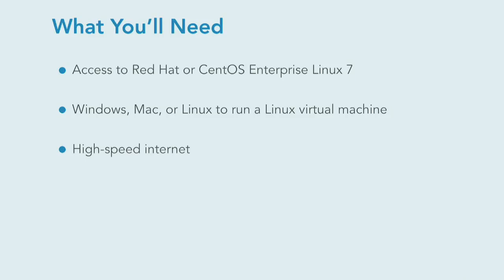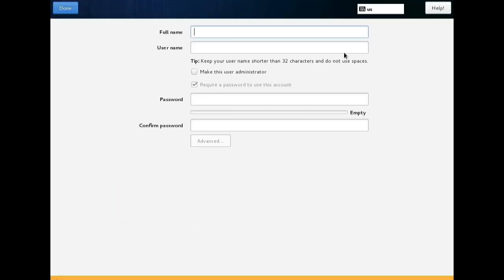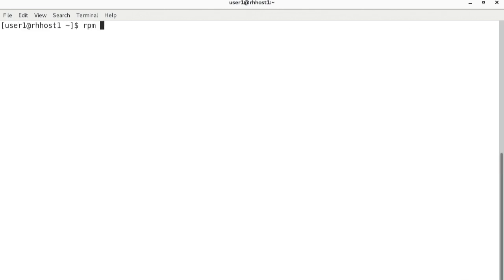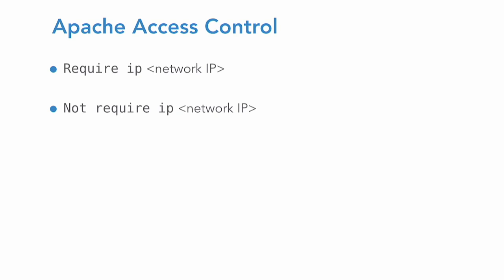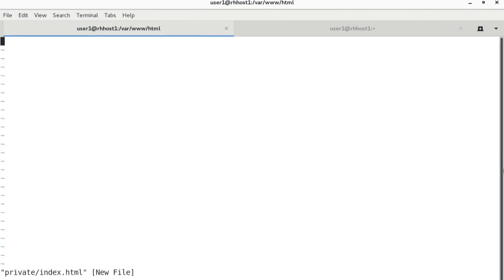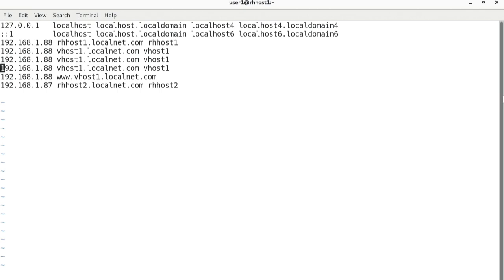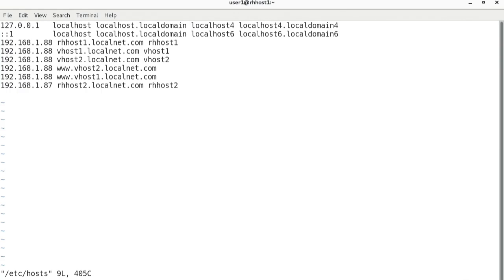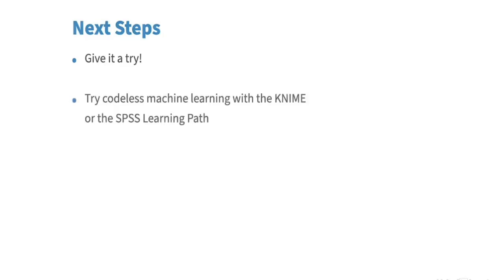🤯Linux tutorial for beginners || learn Linux full course 💻💬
Welcome to this comprehensive Linux Tutorial for Beginners by   This video is designed to help you understand the fundamentals of Linux, making it ideal for anyone looking to explore Linux for Cloud Computing, Linux  or simply learn Linux for beginners. Whether you're new to the Linux operating system or want to master Linux commands, this Linux full course is your one-stop solution. We’ll cover essential topics like the Linux file system, basic and advanced Linux commands, and tips for aspiring Linux administrators.If you're new to Linux, this beginner's course is for you. You'll learn many of the tools used every day by both Linux SysAdmins and the millions of people running Linux distributions like Ubuntu on their PCs. This course will teach you how to navigate Linux's Graphical User Interfaces and powerful command line tool ecosystem.

💡 This tutorial is perfect for those aiming to enhance their skills in Linux for cloud computing and Linux for DevOps roles. Get ready to explore Linux commands in Ubuntu, Linux command line basics, and even dive into the Linux kernel!

📖 Below are the concepts covered in the video on 'Linux Tutorial for Beginners'

In this Linux Full Course 2025 by Simplilearn, we begin with an introduction to Linux and its importance in today’s tech world. You’ll learn what the Linux file system is, how it differs from Windows, and the essential 50 Linux commands every beginner must know. The course also explains the Linux file system structure in detail, giving you a strong foundation for working with Linux environments. We’ll then explore Kali Linux for ethical hacking and cybersecurity applications. Finally, the course concludes with common Linux interview questions to help you prepare for career opportunities.